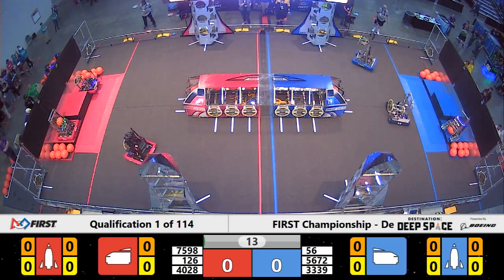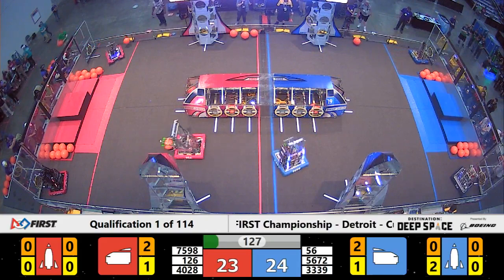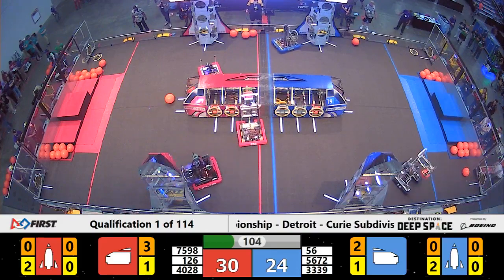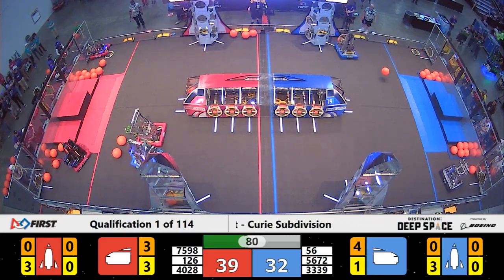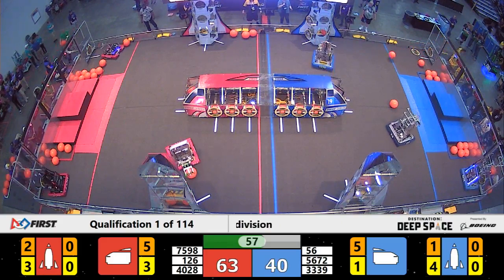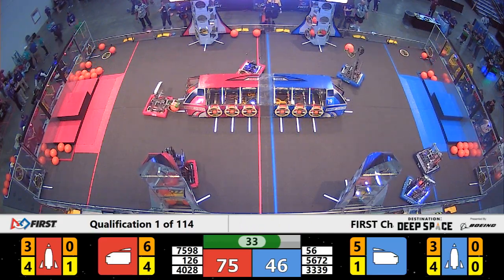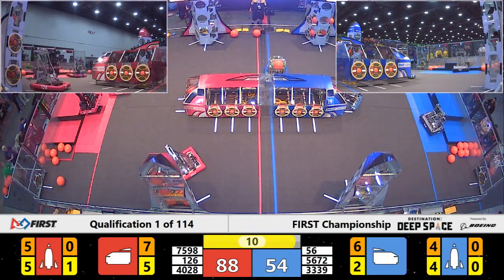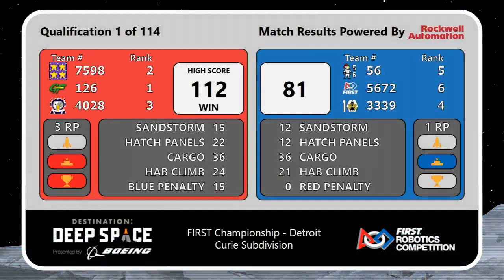Qualification 1 - 2019 FIRST Championship - Detroit - Curie Subdivision